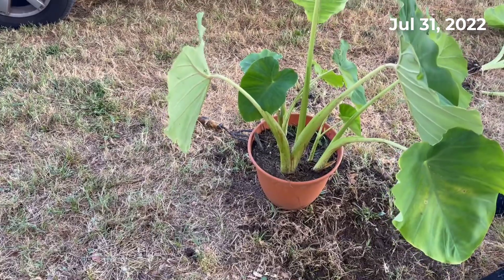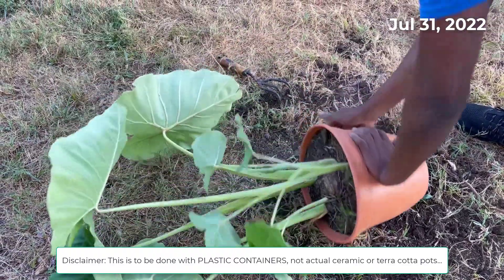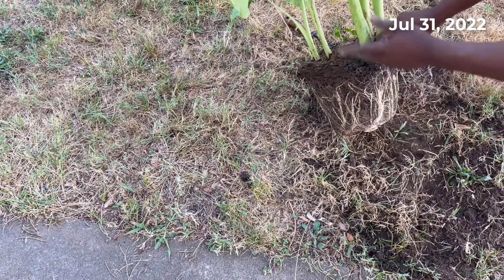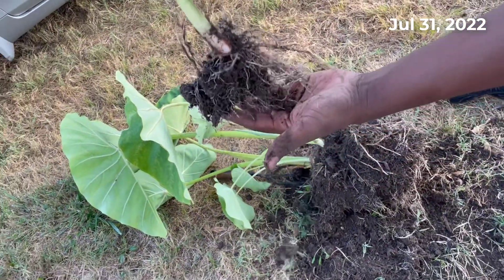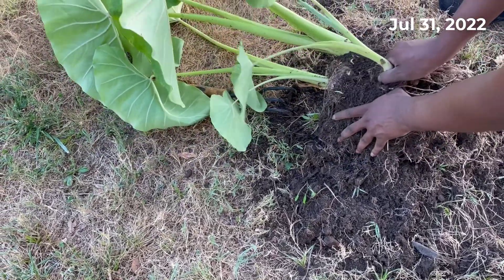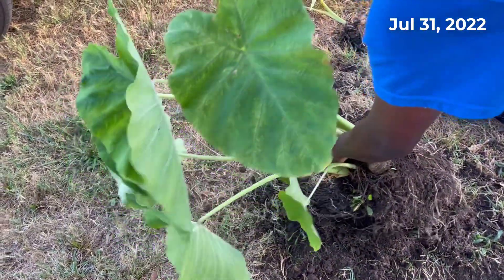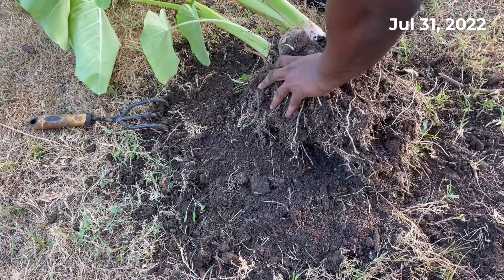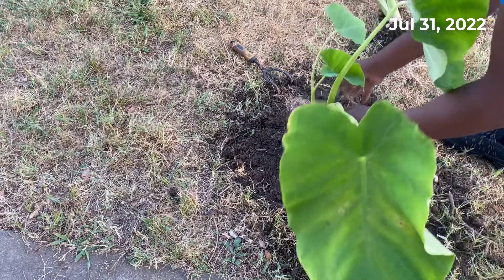Splitting Container Grown Elephant ears- Spur of Moment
Today I was talking to a friend about getting bigger elephant ears by splitting them. They didn't know how to do this or did they even know that this was possible. As I was about to get started they decided that it would be cool to video this to show other people as well. Especially the person that they got the elephant ear bulbs from because they too didn't know that this was possible.

-N